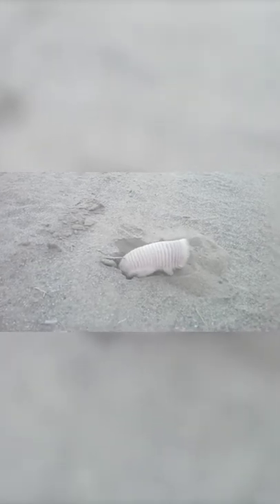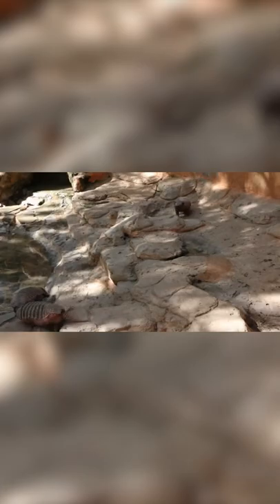PINK FAIRY ARMADILLOS - Rare Creatures That Actually Exist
➤ Welcome to Top Cool Short!
Top Cool Shorts is the #1 place for all your heartwarming stories about amazing people, beautiful animals, and cute things that will inspire you.

Inspired by: The Richest, BE AMAZED, Infinite, BRIGHT SIDE, Mind Warehouse, Trend Central, Azzyland, David Dobrik, Top 10 Trends, MostAmazingTop10, 100M, Top 5 Best, Top 5s animals